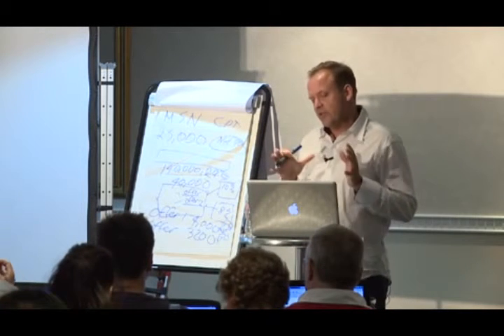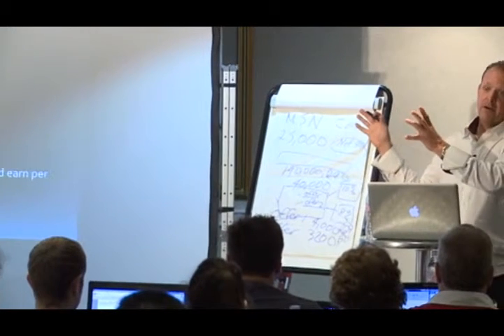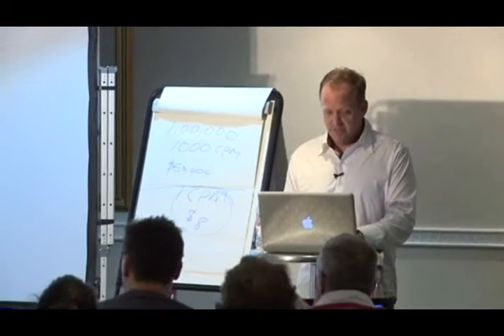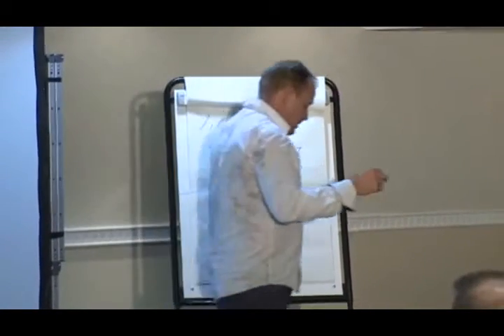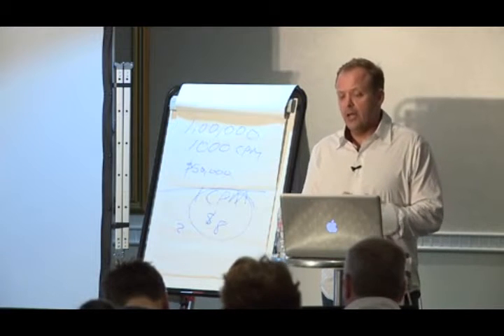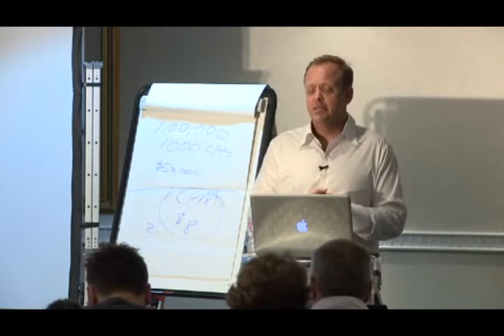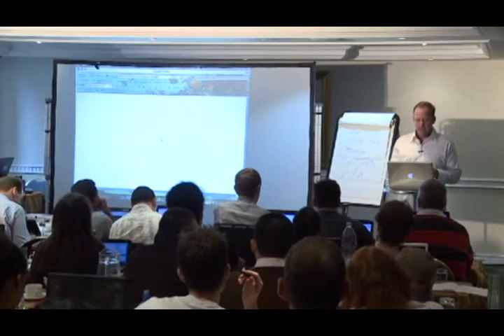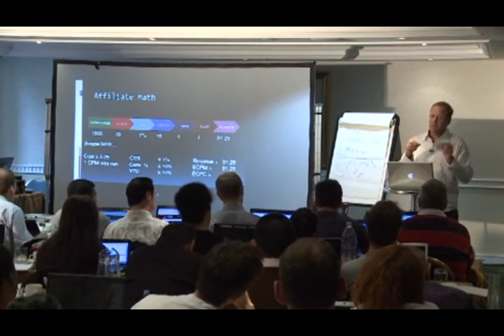Scott and Saj - Part 2-03